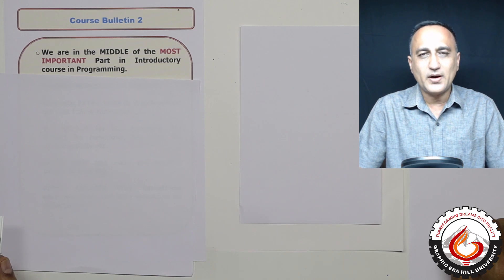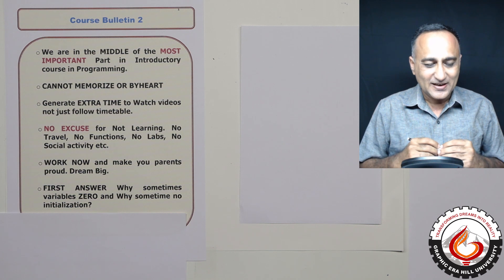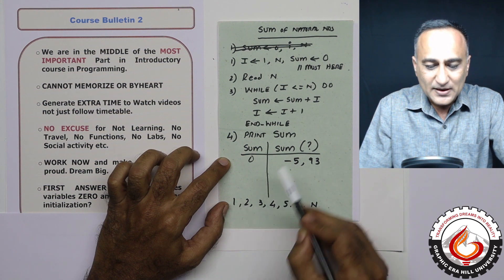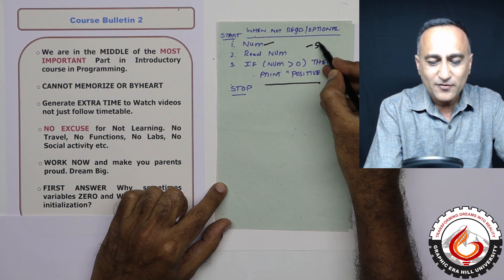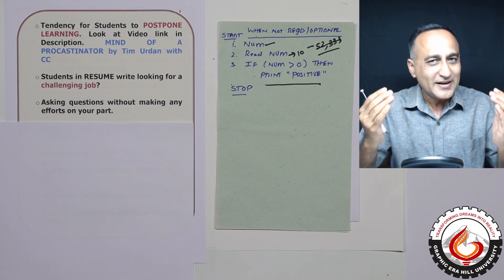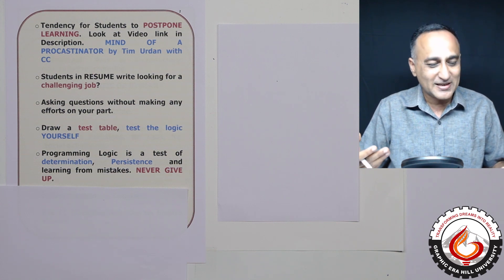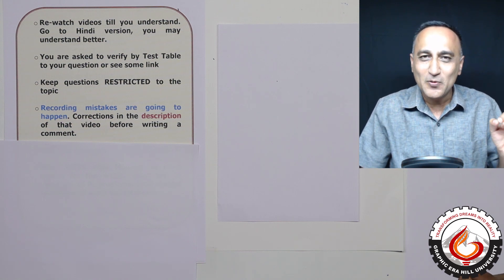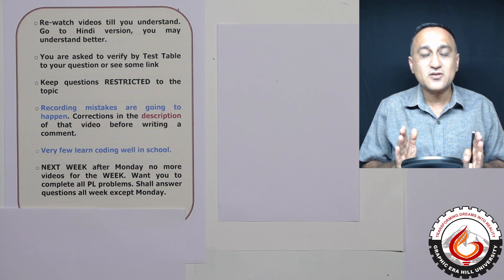Course Bulletin 2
Course Updates and Expectations from Students
TED - Talk Tim Urdan (The Mind of a Procrastinator WATCH WITH CC)